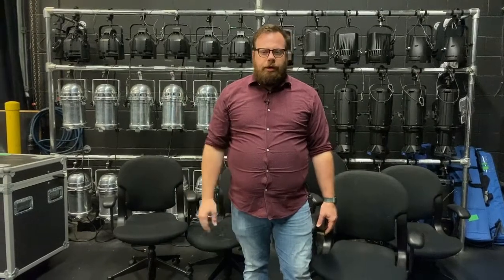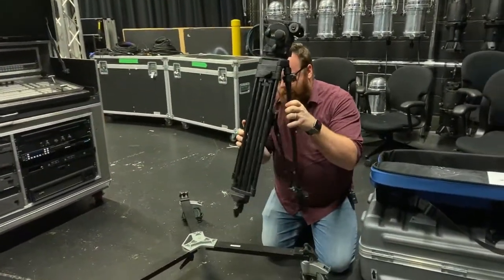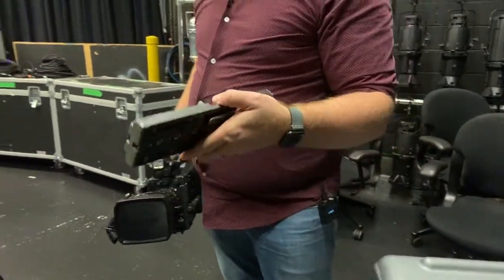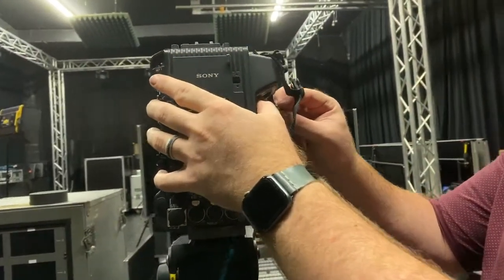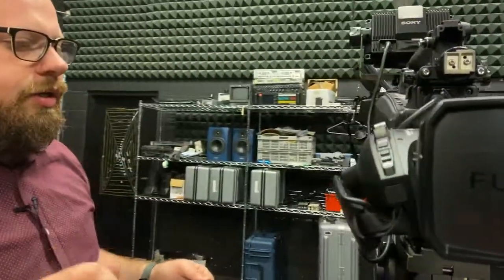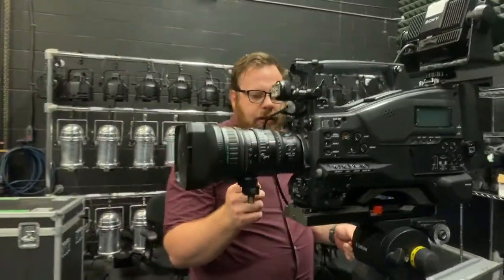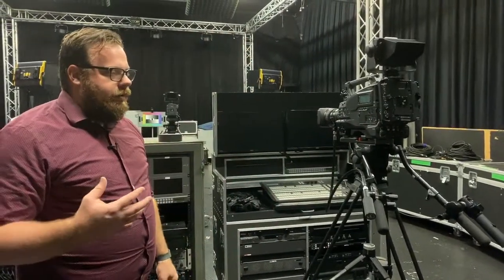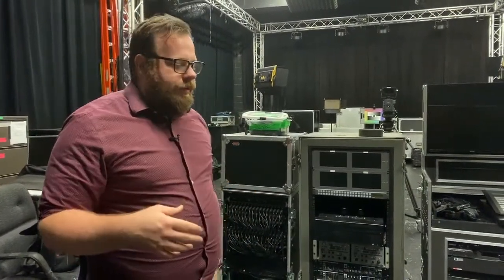Lab 1 Camera and Comms